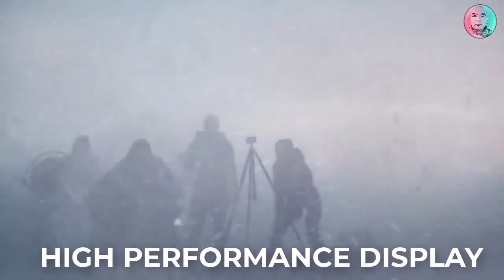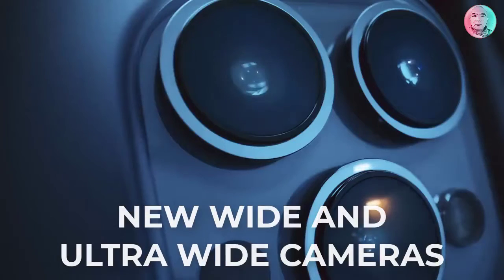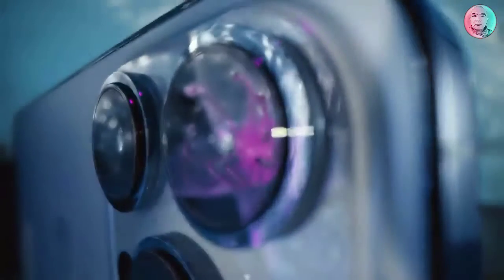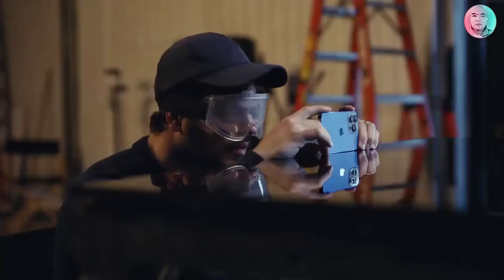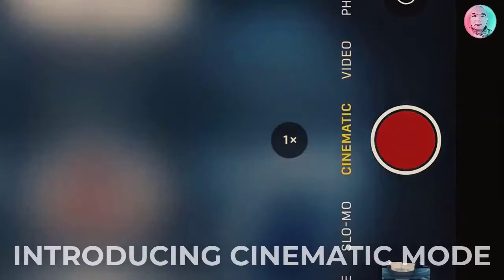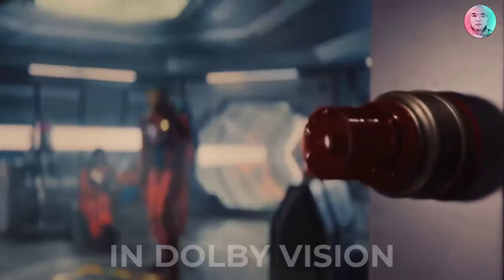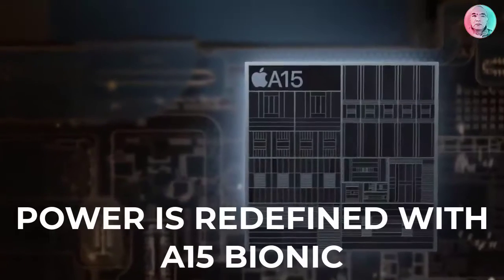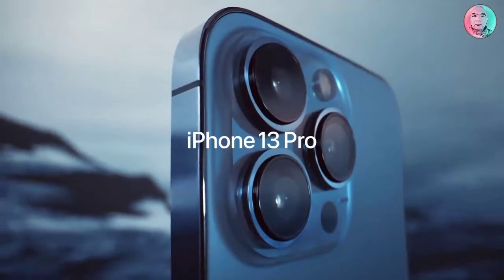Whats New in iPhone 13 Pro | iPhone 13 Pro Max | whats new in iphone 13 2021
New iPhone 13 Pro Intro # Whats New in iPhone 13 Pro Max 2021

The iPhone 13 Pro has a faster processor, a high-performance display, and the greatest camera update yet. It is equipped with new wide and ultra-wide cameras that allow you to shoot stunning sights in even lower light. For even closer close-ups, the new telephoto camera boasts a 3x times optical zoom. With the ultra-wide camera, explore a new world in macro. With 5G, you can upload and download quicker while on the road. Because of the ceramic shield's enhanced resilience, the iPhone 13 Pro is ready for any shot, virtually anywhere. Even the most expensive movie cameras lack the filming capabilities of the iPhone 13 Pro. You may now capture, edit, and deliver in prores, the same format used in the film industry. In addition, Cinematic mode brings the art of filmmaking to the iPhone. For the first time in dolby vision, you may adjust the focus automatically while shooting or even afterwards. The variable refresh rate of the super retina XDR display with Pro motion makes the iPhone experience feel quicker and more fluid. The A15 Bionic, the world's fastest smartphone processor, redefines power. It features a significant increase in battery life to help you get through your day. It's more powerful, smarter, and opens up a whole new universe of cinematic possibilities.